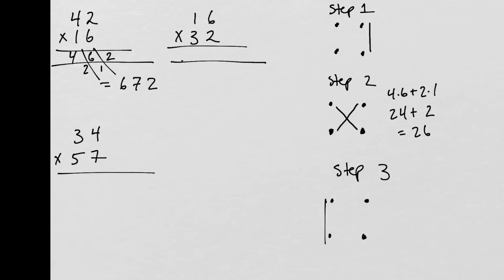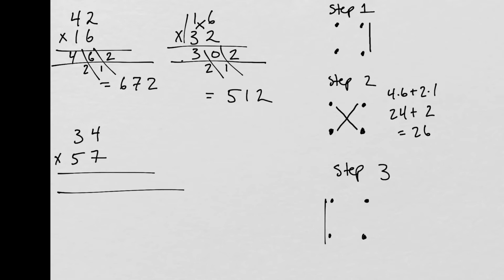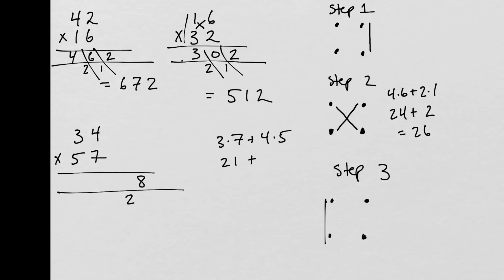VEDIC MATH. Multiplication 2 by 2.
Vedic math trick, vertically and crosswise, quick tricks not taught in school, improve your focus and concentration.